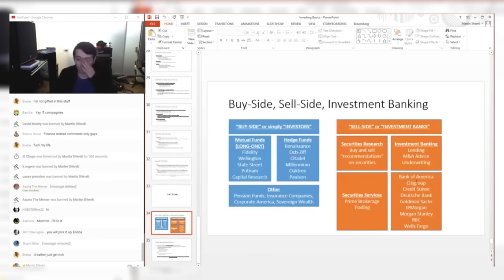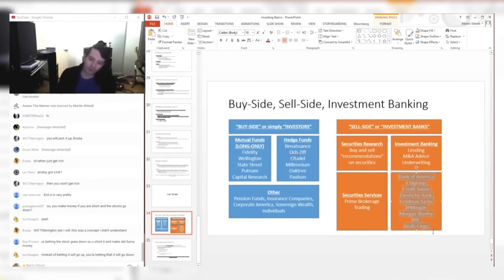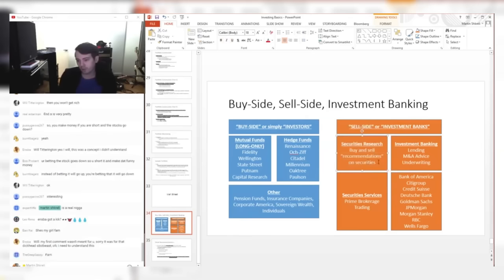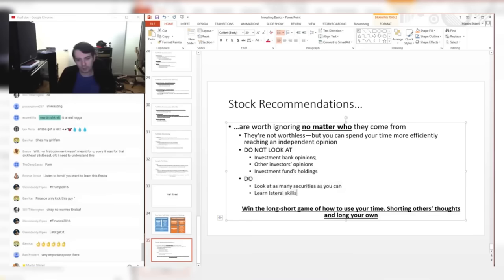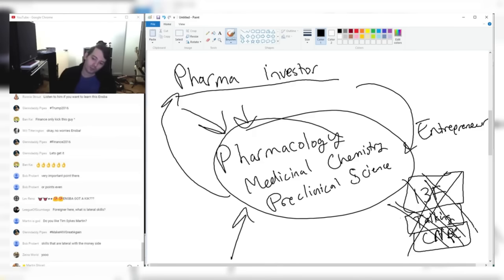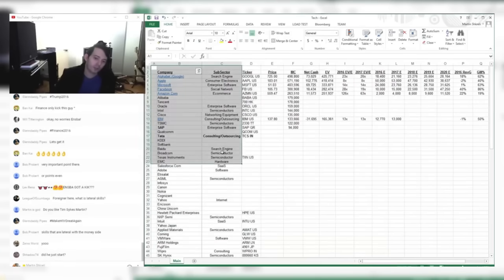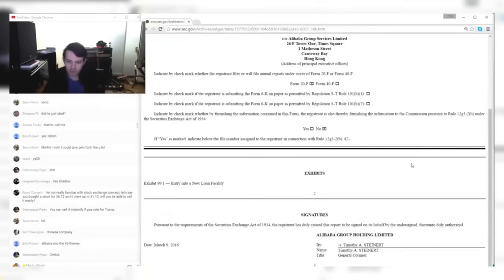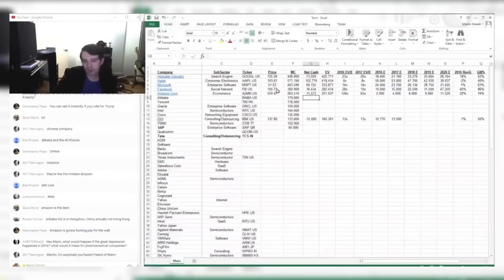Martin Shkreli Explains How Wall Street Works (Secrets Revealed)